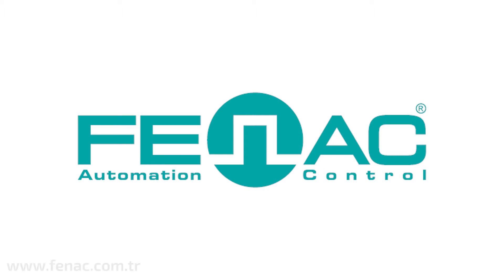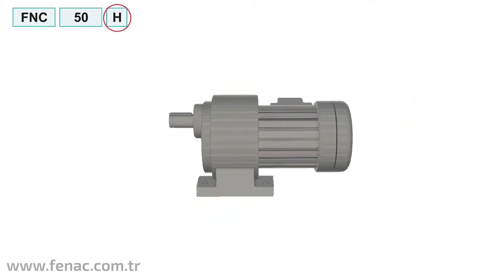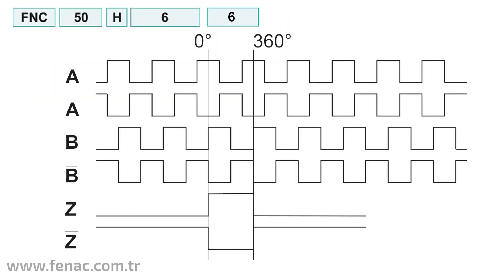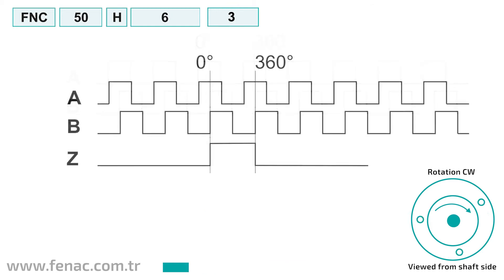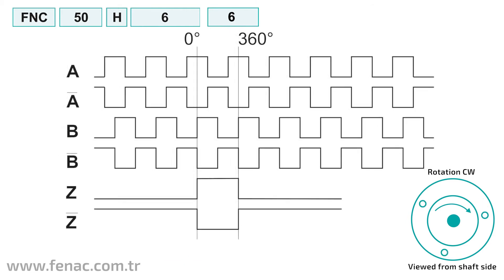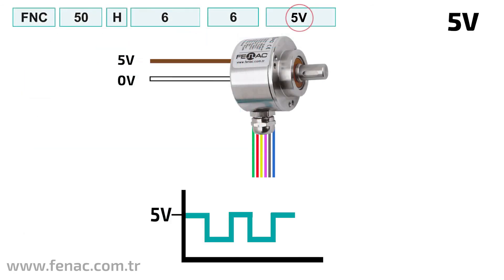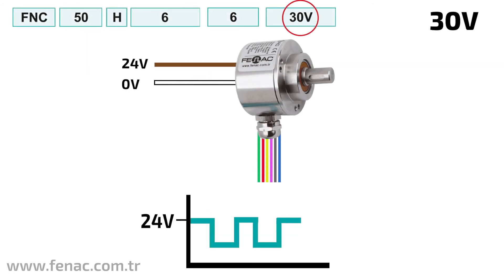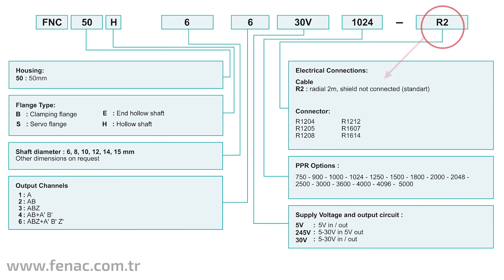Fenac Incremental Encoder Selection Guide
An incremental encoder converts angular motion or position of a shaft into an analog or digital code to identify position or motion. Incremental encoders are one of the most commonly used rotary encoders.

There are many criteria for the selection of FENAC Incremental encoders. In this video, we will give information about how to choose the right encoder.